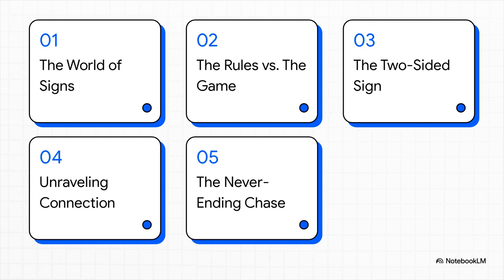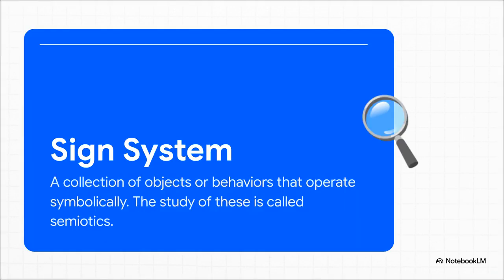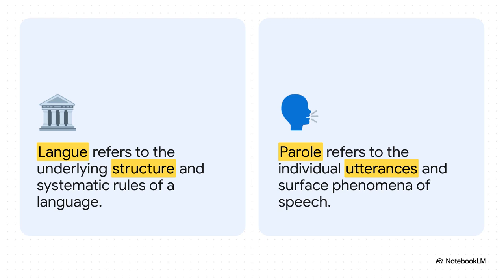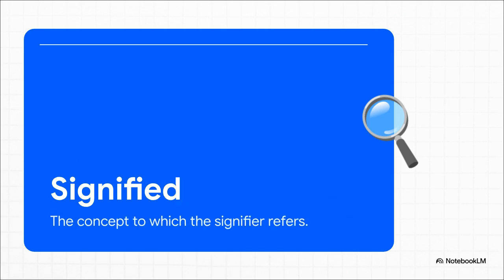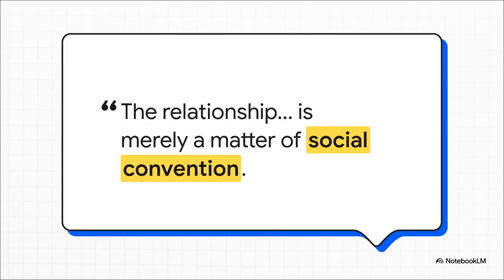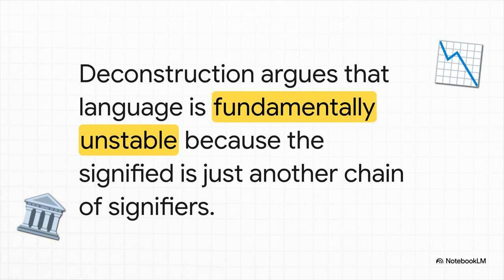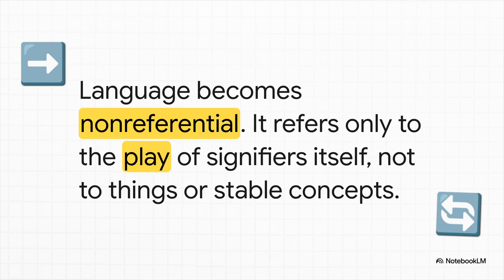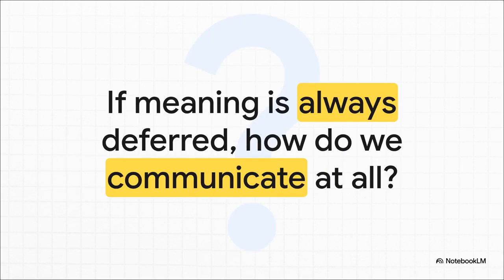Sign Signifier Signified Langue Parole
Sign system, Semiotics, Deconstructive Criticism, Literary Criticism, Theory